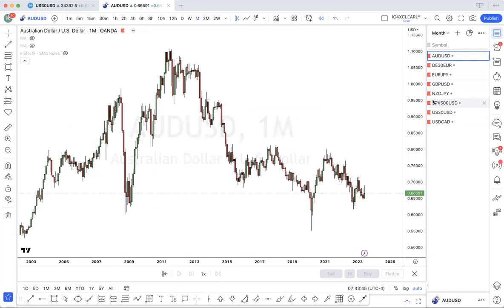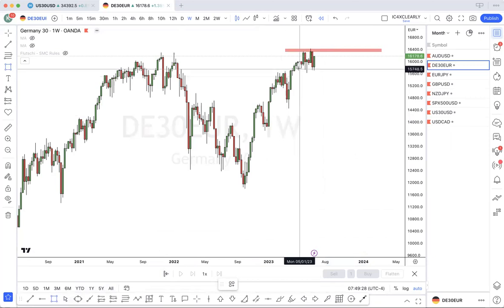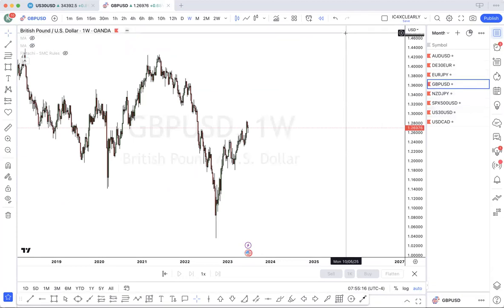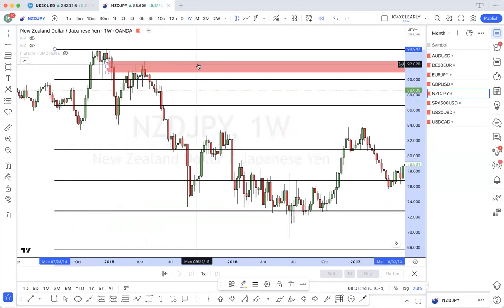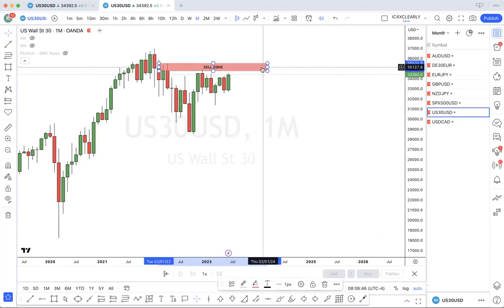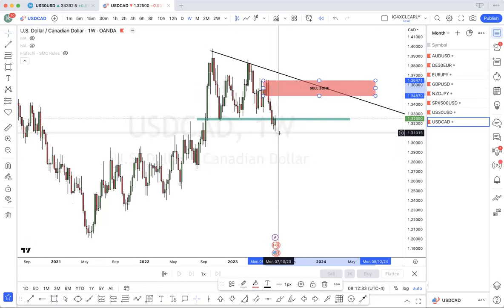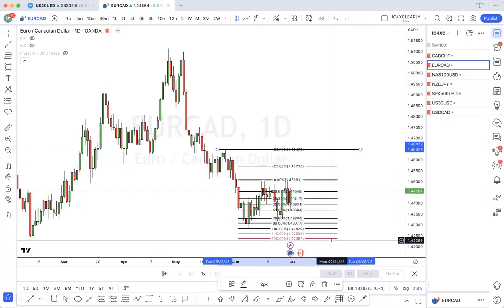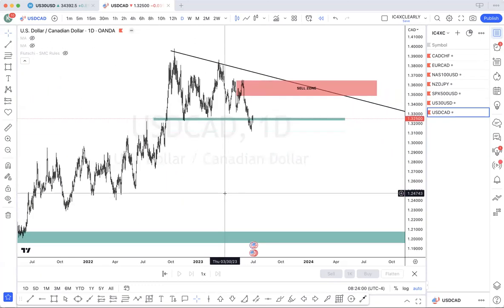Weekly Analysis | FX Technical Analysis | With Kim | SMC | 02/07/23 | IC4XCLEARLY